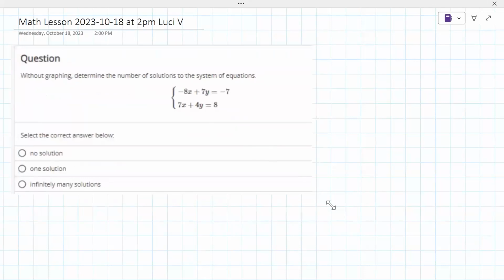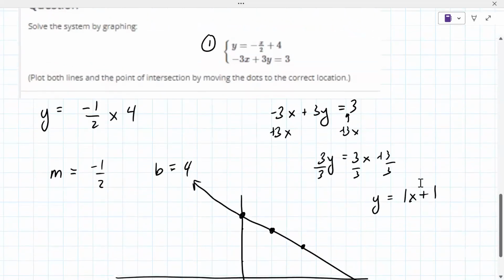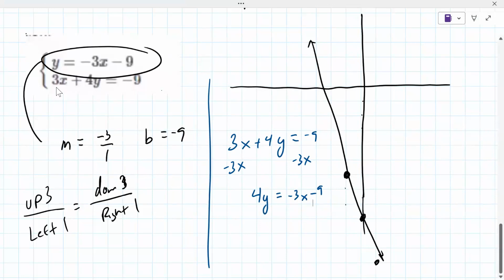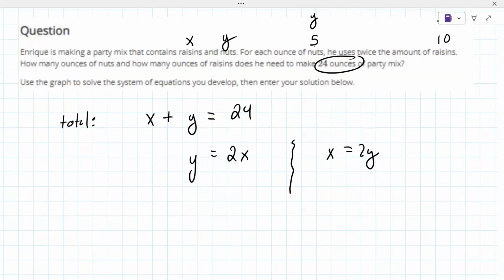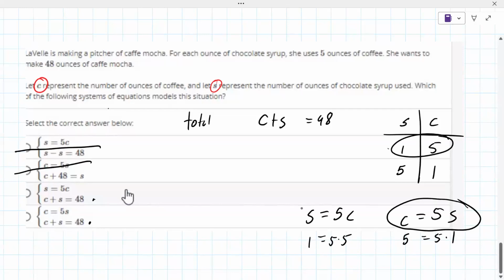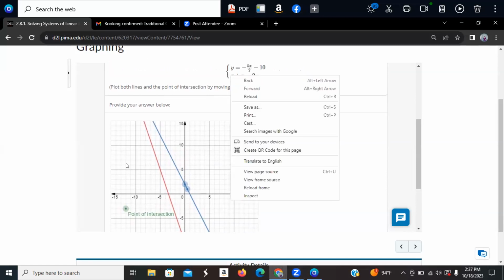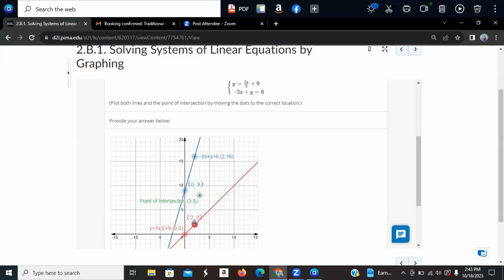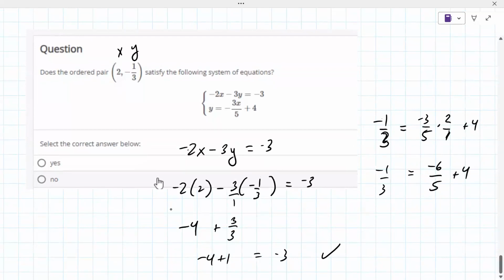College Pre-Algebra Lesson [2023-10-17 at 2pm MST Luci V]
This lesson covered topics in Pre-Algebra including solving systems of equations by graphing.